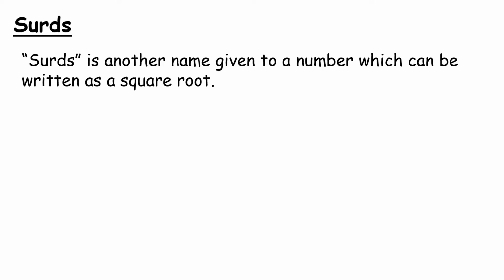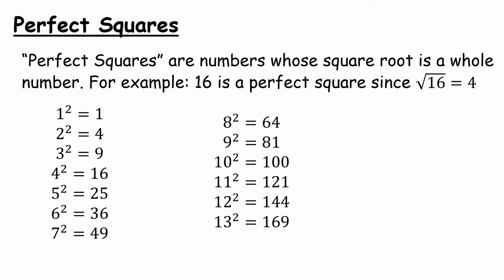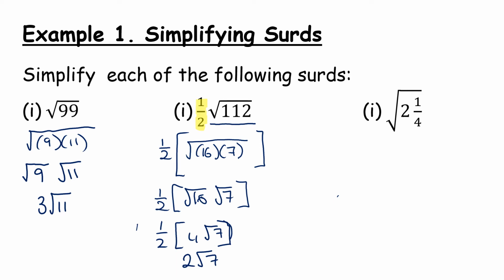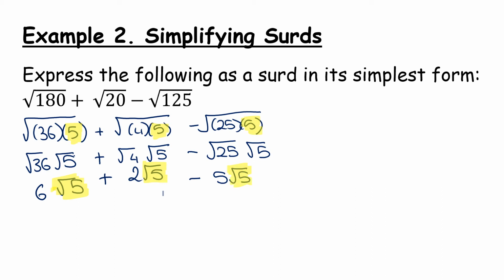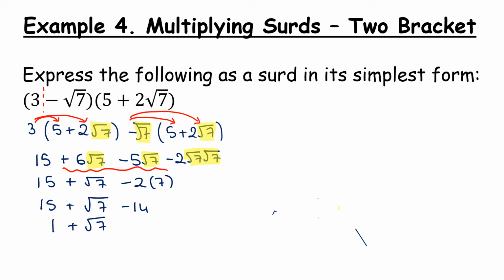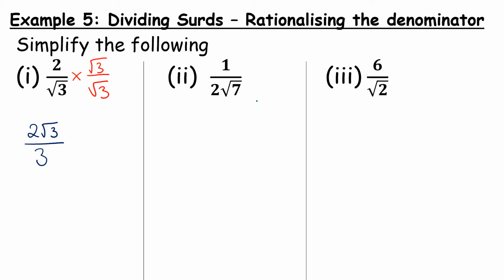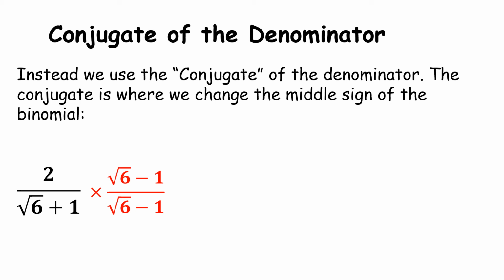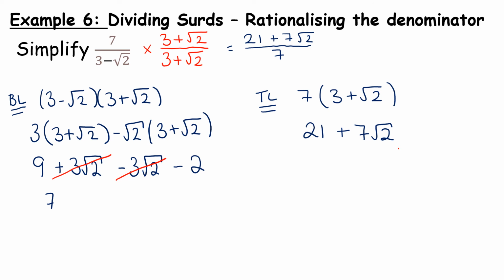JCHL Revision - Surds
This video will cover Surds. We encounter surds in many different areas. They are strongly linked to Indices, and although they have their own “rules” (known as the property of surds) these are simply versions of the rules of indices

If you have not already revised the Rules of Indices, it would be advisable to do so.